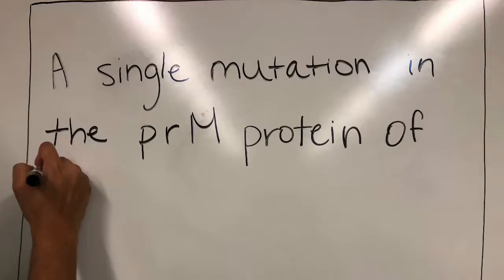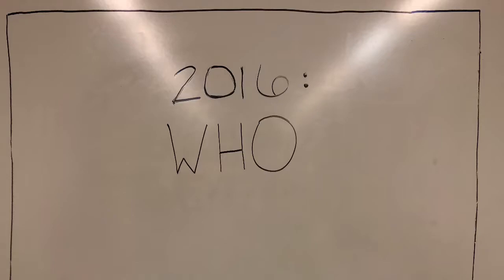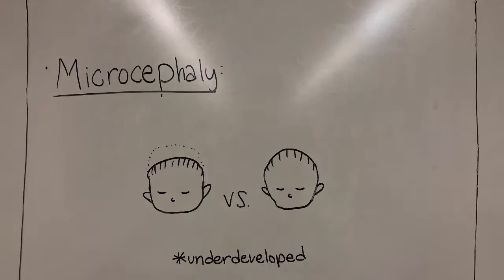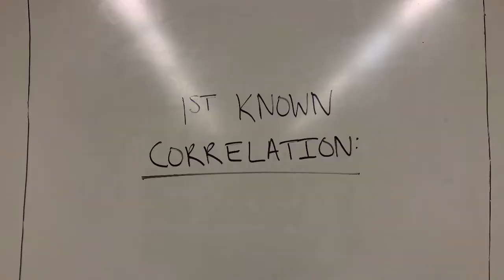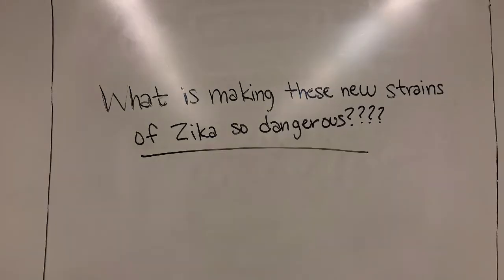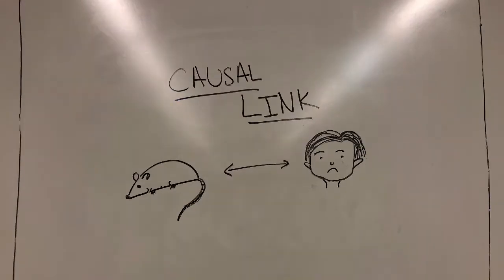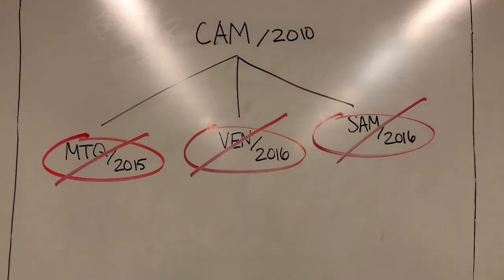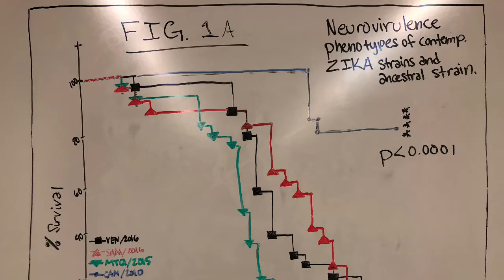A single mutation in the prM protein of Zika virus contributes to fetal microcephaly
Biology 1510 Group Video Project